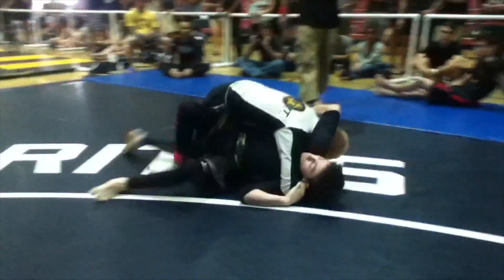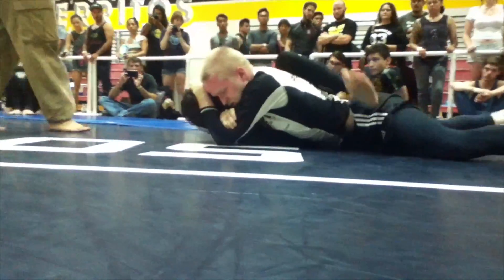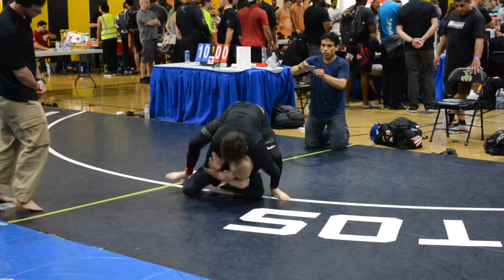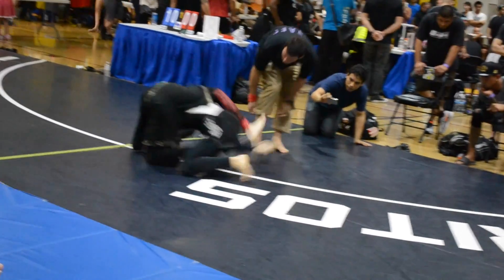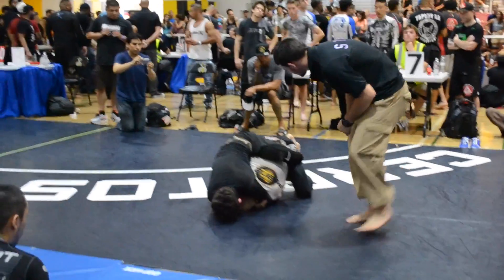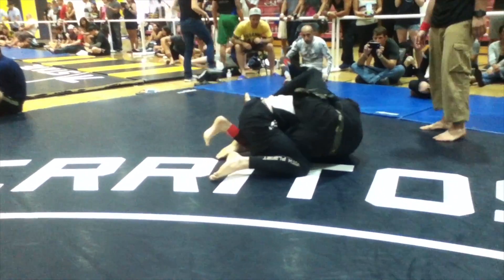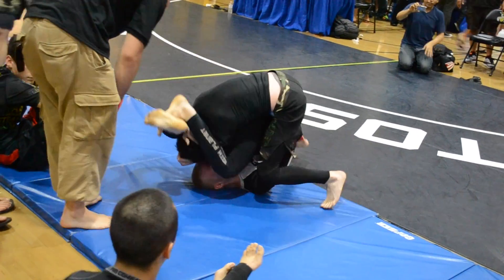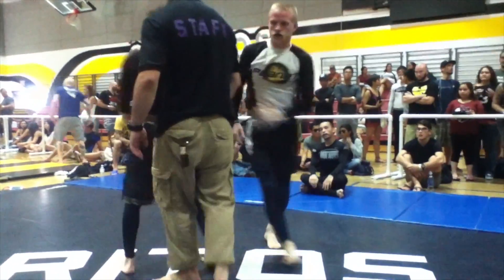James Mitchell: Dream Jiu Jitsu 7/26 Match 1